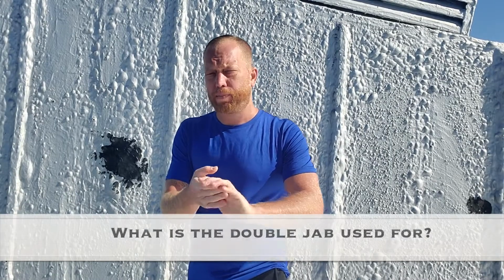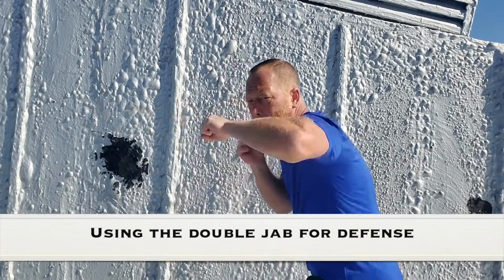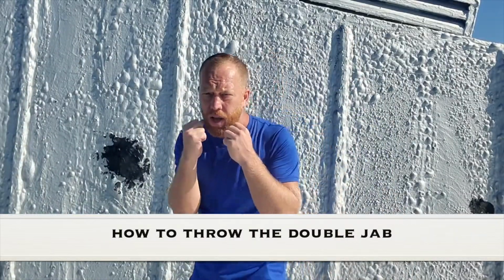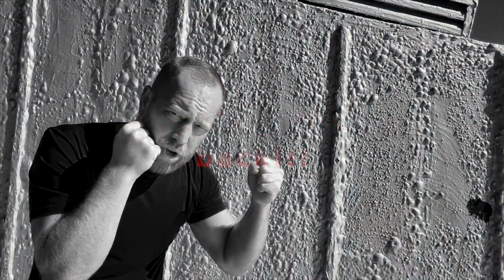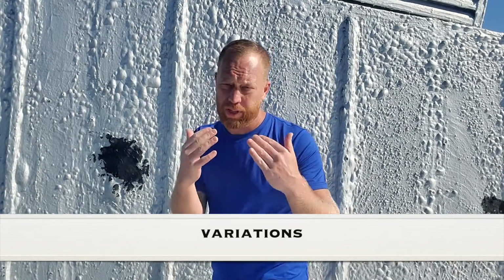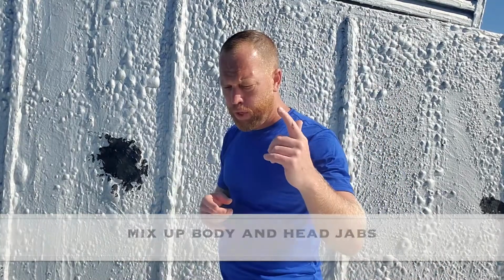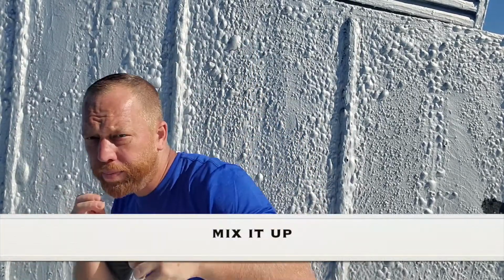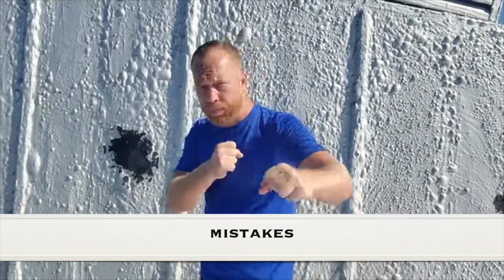Boxing On The Edge - The Double Jab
A look into the importance of a double jab, the variations, how to throw it and what mistakes most beginners make!!!